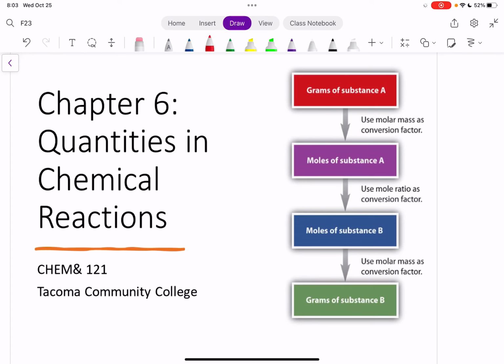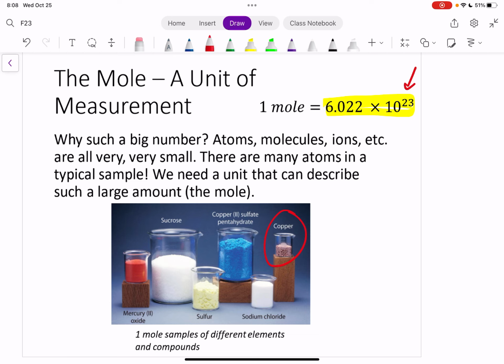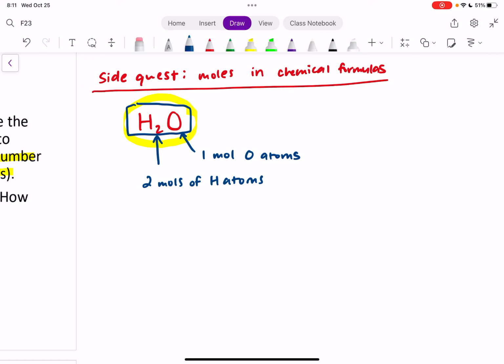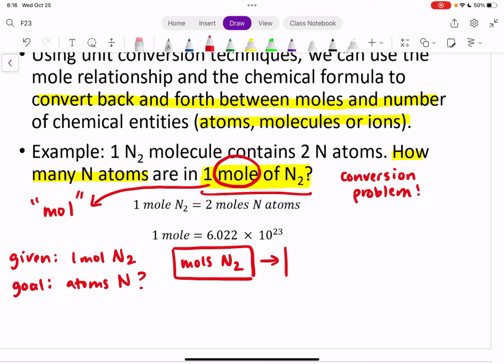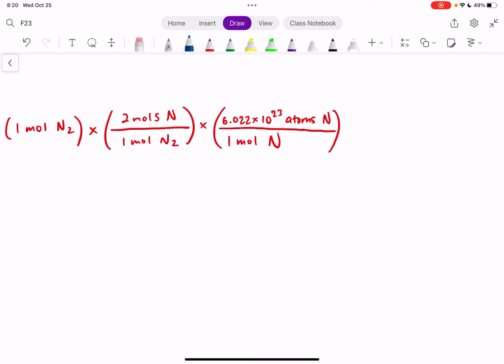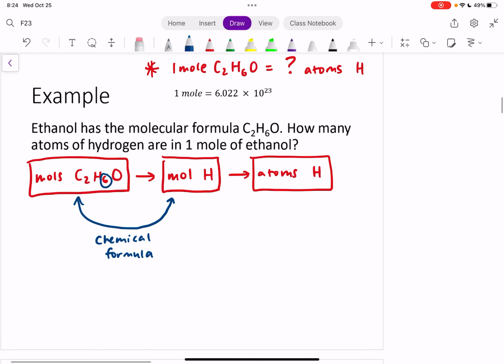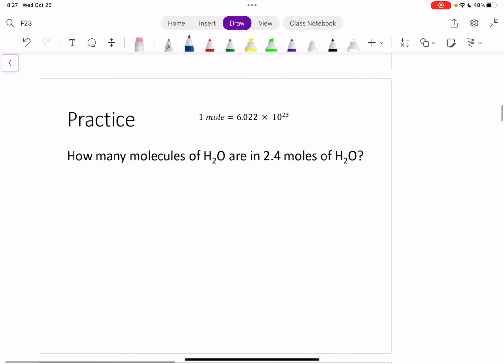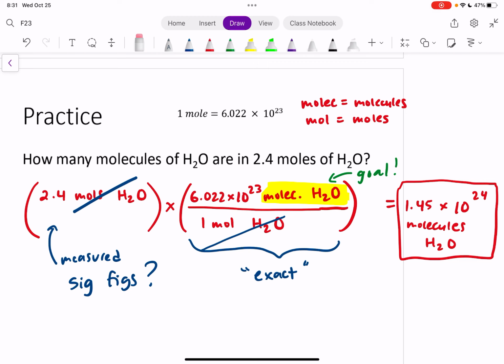6.1 The Mole!